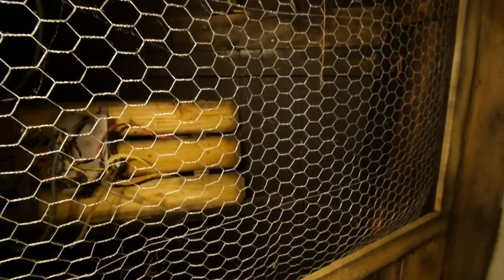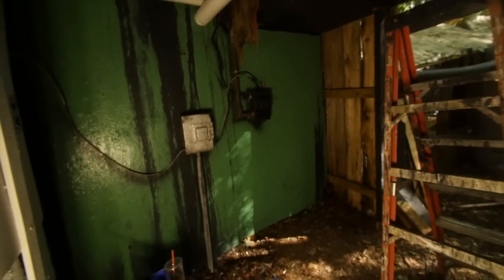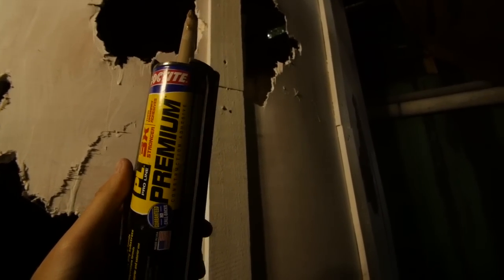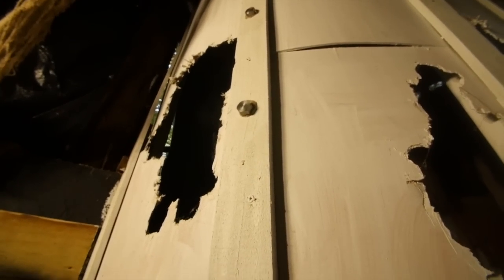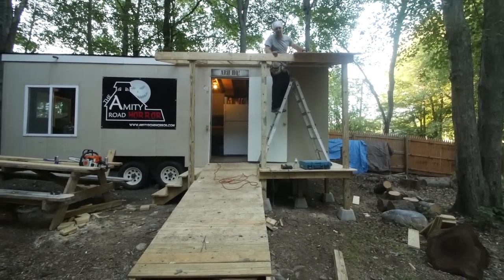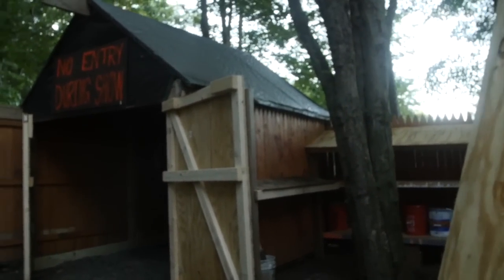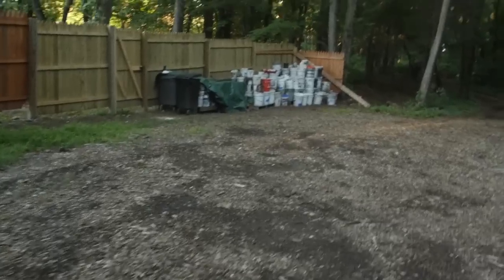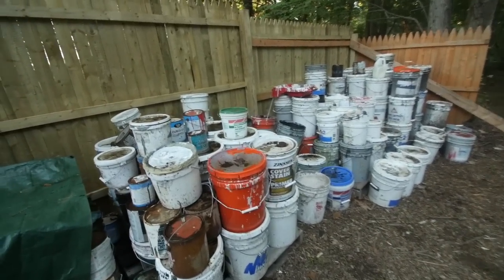We Got A Blown Boiler! (Ep.10)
On our decennial episode, we continue working on our boiler room project. Its been a while but other things needed to at least begin before our deadlines.